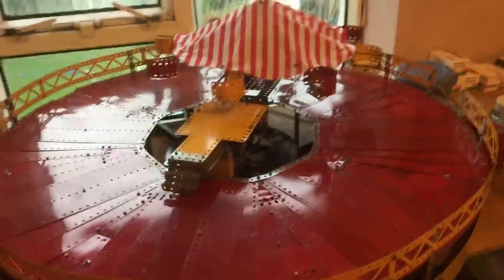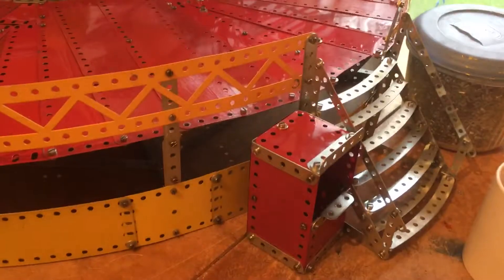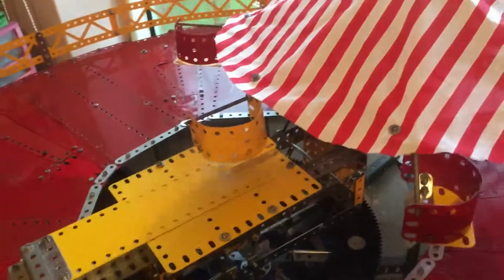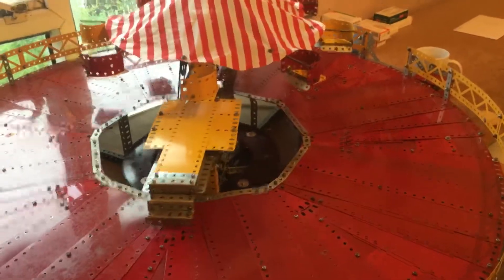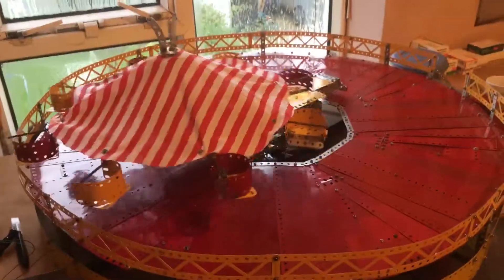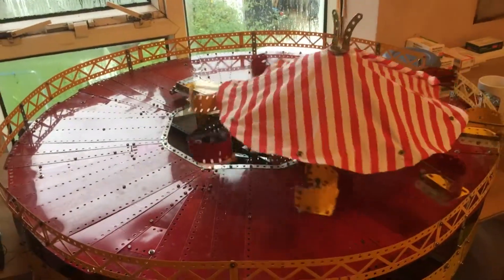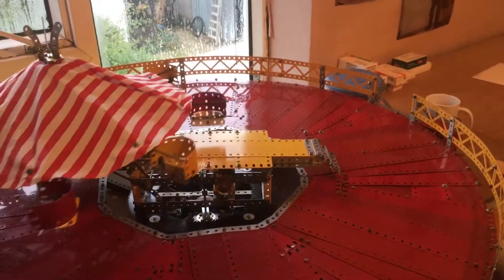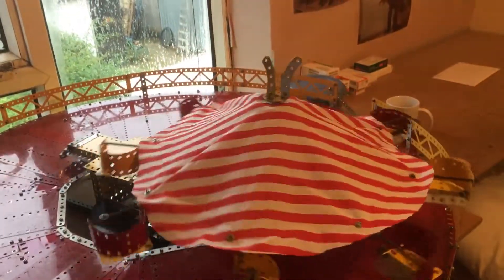G force fairground rose Meccano model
G force fair ground ride made from Meccano